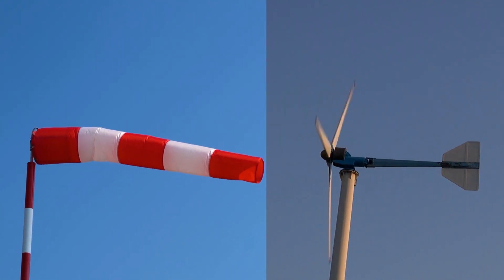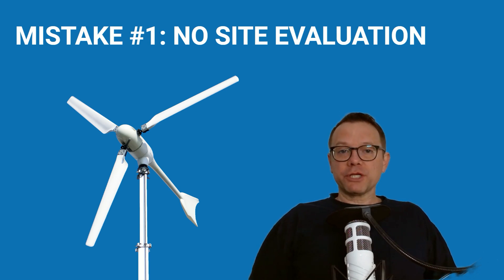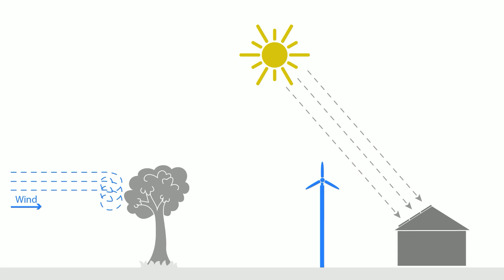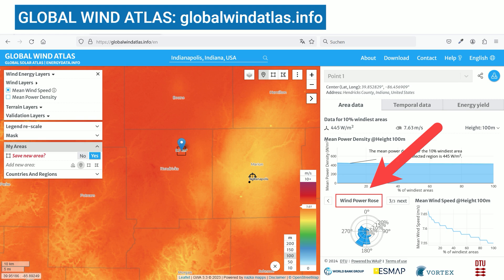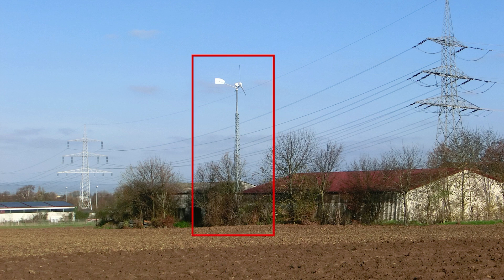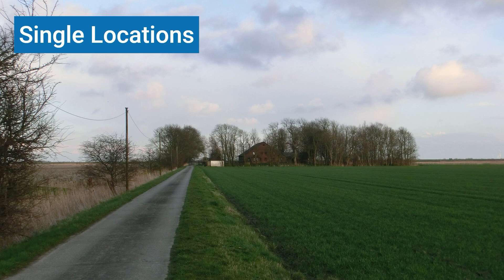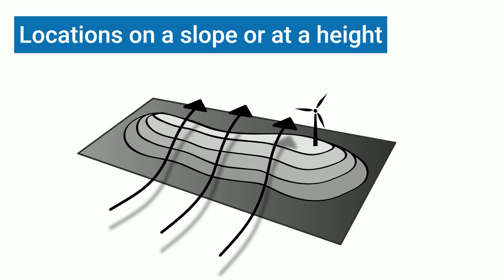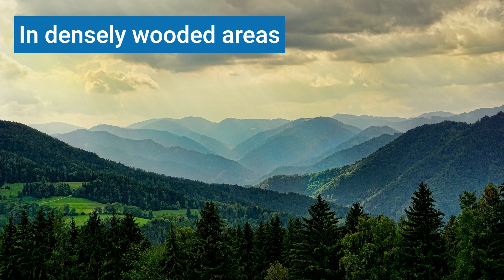Wind Turbine Site Check: Thrive or Fail?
Most important: Checking the wind your site!
Investing in a small wind turbine is the first step towards energy independence.
But without a thorough site check regarding the local wind resource, it's easy to end up with a system that falls short of expectations, leading to both financial loss and disappointment.

It's a common misconception to assume your property is sufficiently windy; however, appearances can be deceiving, and what feels like a breezy spot might not be ideal for harnessing wind energy.

In this video I will show you an easy site assessment for small wind turbines.
EXTRA TIPP: Learn the secret of prepper sites with 100% self-sufficiency.

Hi, my name is Patrick Juettemann, I am a German author and expert in the field of small wind power systems and renewable energy solutions. For around 15 years, I have been intensively involved with the market and technology for small wind turbines, solar power, electricity storage and systems for self-supply with clean energy.